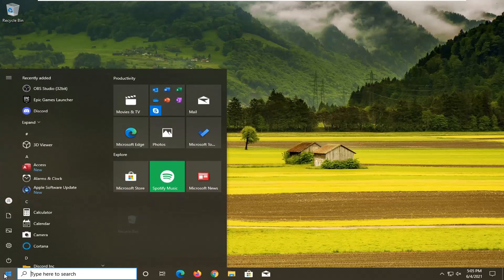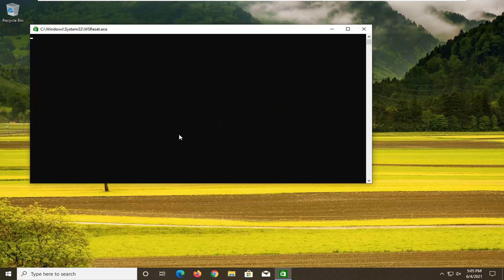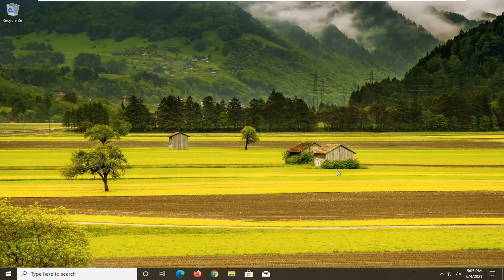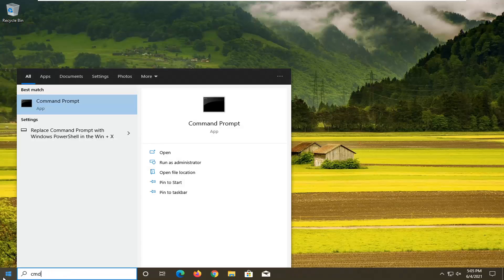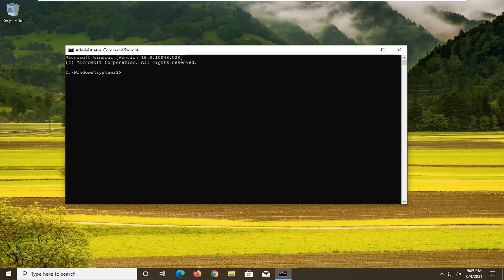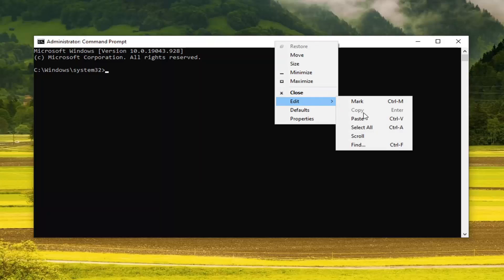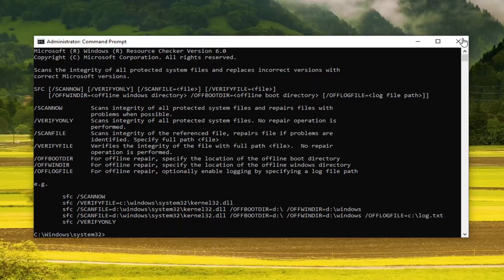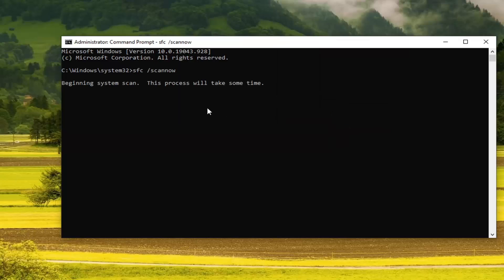How to Fix Microsoft Store Error 0x80073CFE in Windows 10 - [FIX]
Commands Used:
sfc /scannow

Today, we will explore different ways to fix Microsoft Store Error 0x80073CFE on your System. This bug comes into picture when users try to download and install an app or game on their PC. Here, we analyze the reasons behind this Store app installation issue along with possible solutions. There are several reasons that can lead to this bug, however, corrupt Microsoft Store remains the sole culprit.